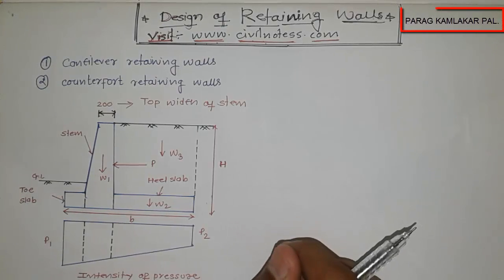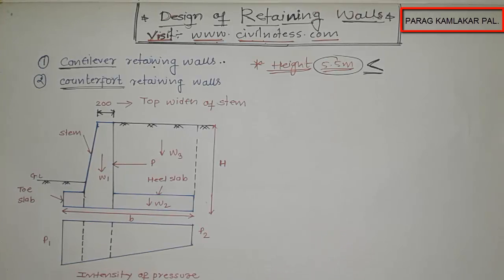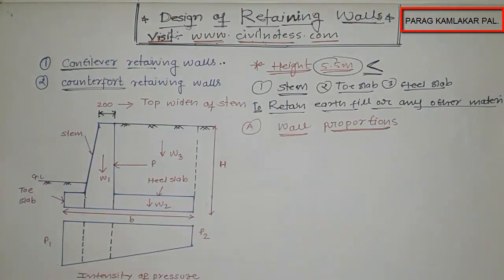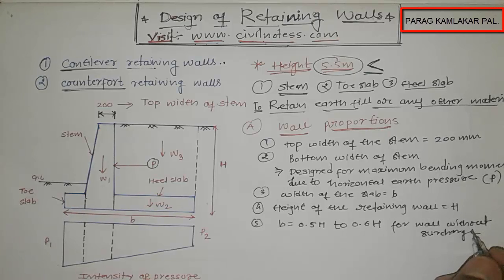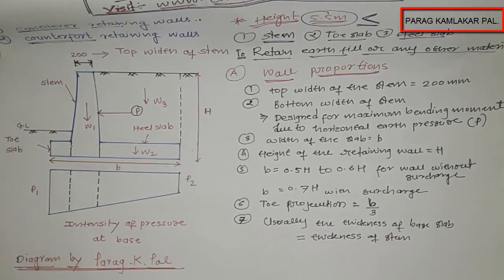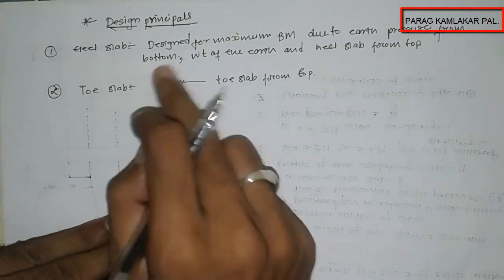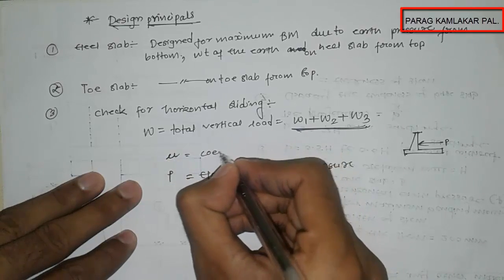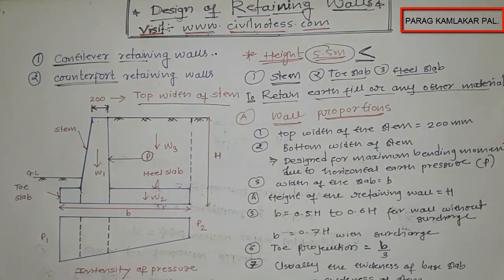Cantilever retaining wall basic information (part-1) by Parag kamlakar pal.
Hi friends, for you i create one new video which helps you to know about the cantilever retaining wall and its all parts such as stem, toe and heel slab and also the stability checks.